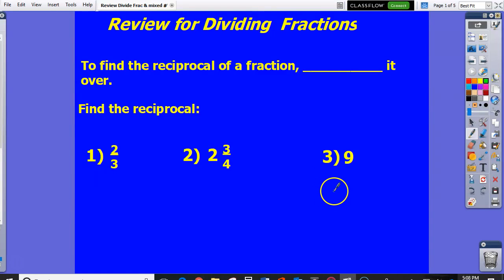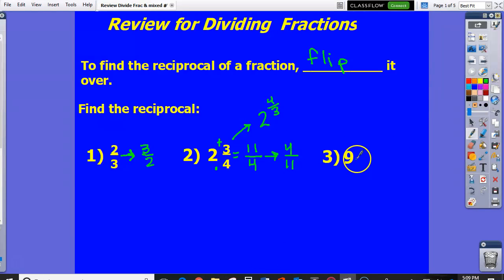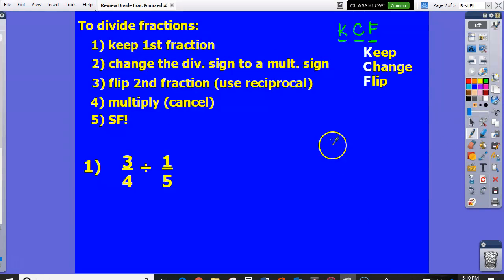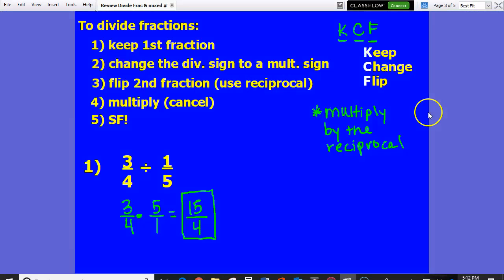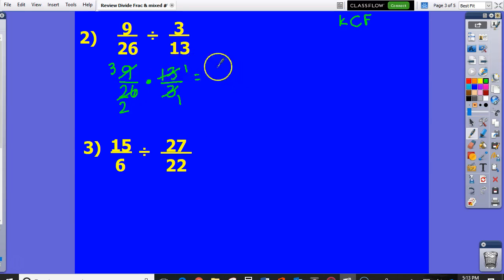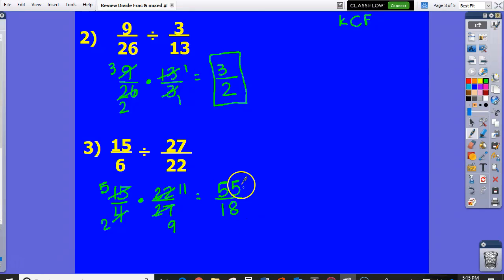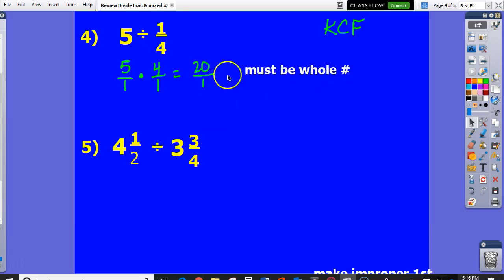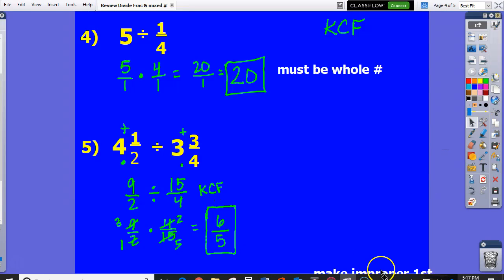Dividing Fractions Review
A quick review for dividing fractions and mixed numbers.